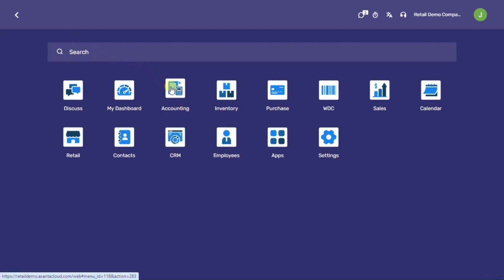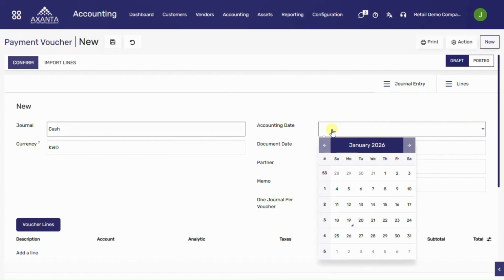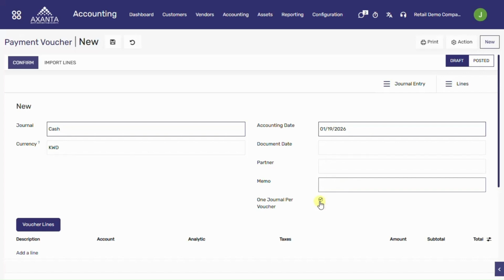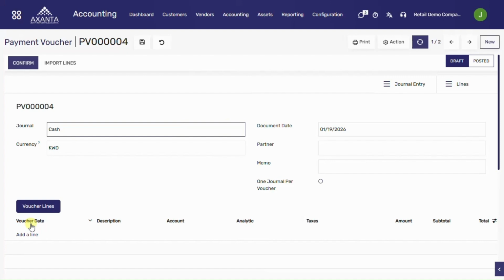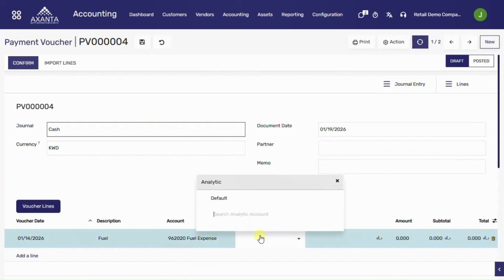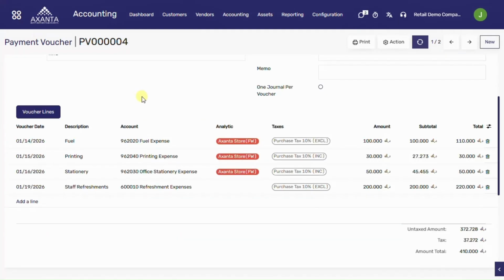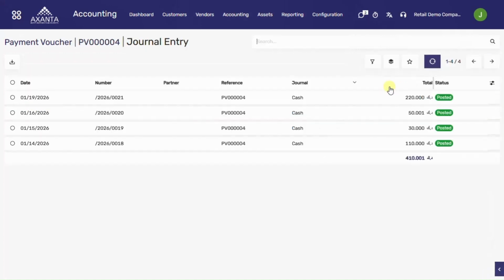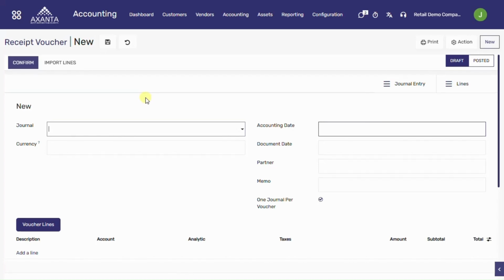How to Create Payment Voucher in Axanta ERP | No.1 Cloud ERP & POS Software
Managing miscellaneous business expenses doesn’t have to be complicated.

Learn how to create a Payment Voucher in Axanta ERP with this quick and easy tutorial. Payment Vouchers help you record daily business expenses like fuel, office stationery, printing, and other miscellaneous costs accurately. In this video, we guide you through the Accounting module step by step to ensure smooth and error-free expense tracking.

Perfect for accountants, finance teams, and business owners using Axanta ERP.